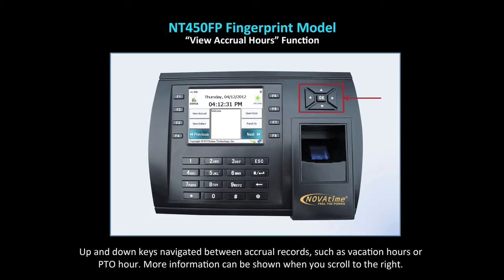NOVAtime NT450 FP Employee View Time Off Benefit Hours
Watching this video will show you how you can save time, improve communications and employee morale by allowing them to see how many hours of PTO, Vacation, Sick they have available. Now they won't have to disturb your HR Department!